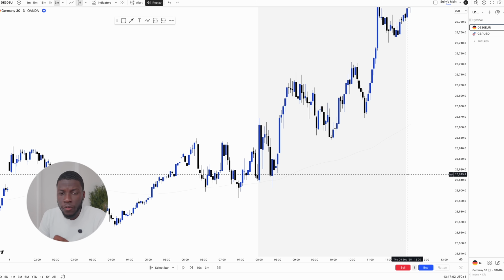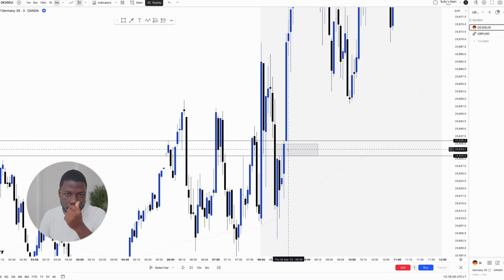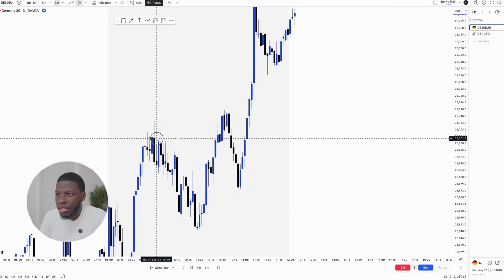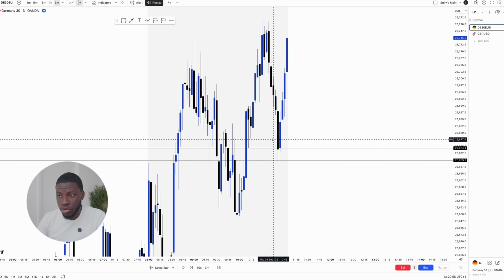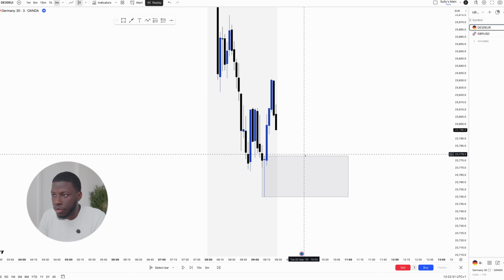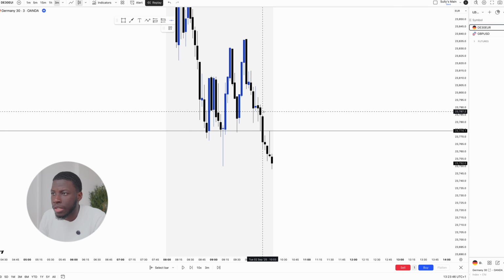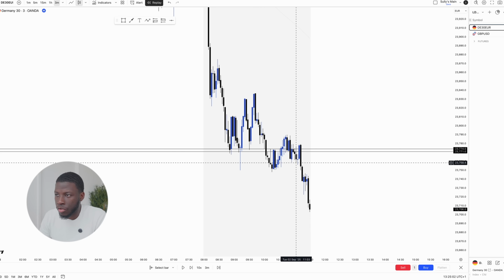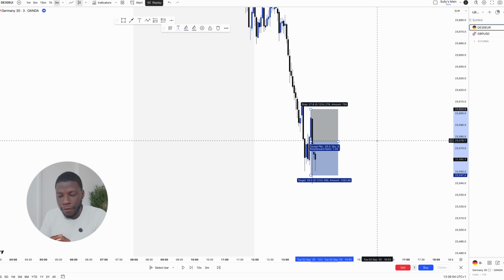I Combined Supply & Demand With Fair Value Gaps — The Results Were Insane!!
What Next?
Right, so if you want the recently updated supply & demand masterclass grab it in my Skool community. Everything's in the classroom ready to go.